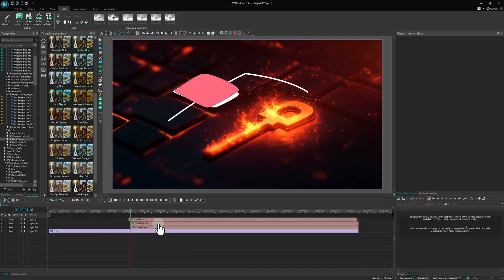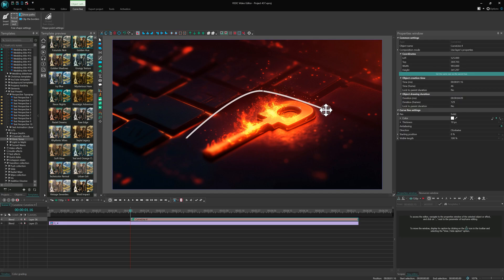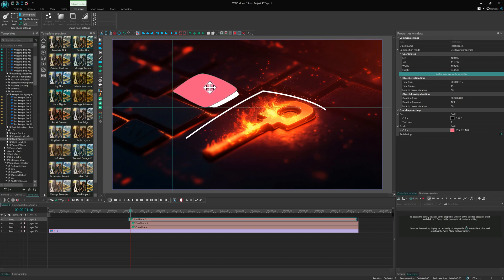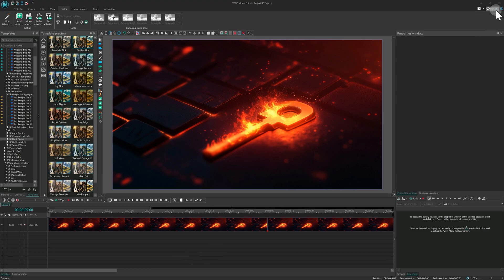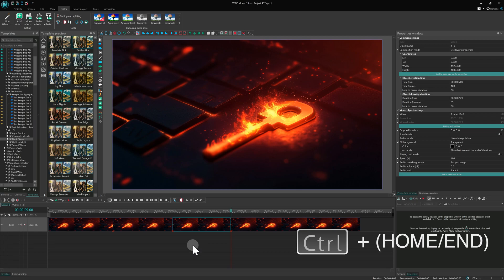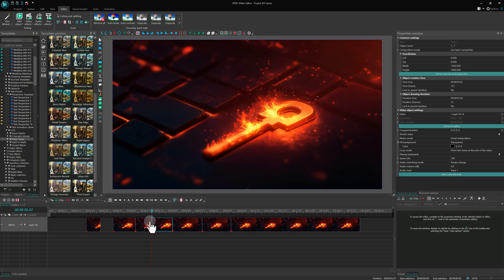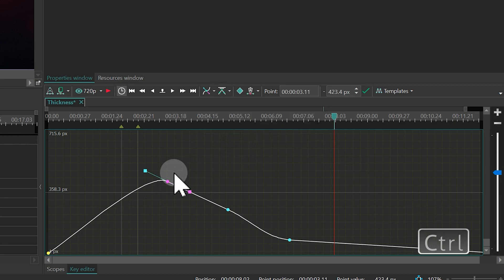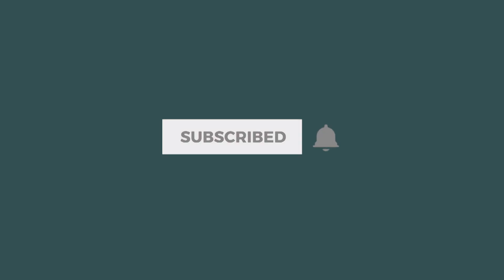Essential VSDC Shortcuts to Speed Up Your Editing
In this tutorial we’ll show you the most useful keyboard shortcuts that will help you navigate the timeline, control playback and edit scenes efficiently. Learn how to customize keyboard shortcuts and optimize your workflow!

📌 Jump to specific hotkey sections:
🔹 00:20 - Hotkeys for working on the scene
🔹 02:28 - Hotkeys for timeline navigation
🔹 03:34 - Hotkeys for playback cursor position
🔹 04:40 - How to change hotkeys in VSDC
🔹 05:45 - Hotkeys for the Key Editor

📄 Download the full list of VSDC hotkeys in PDF format

We’re always happy to help!